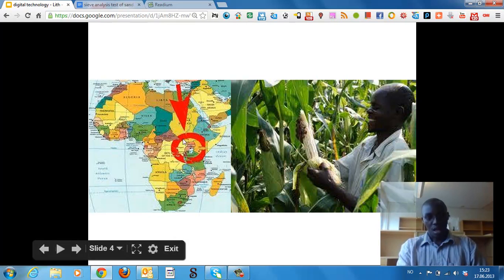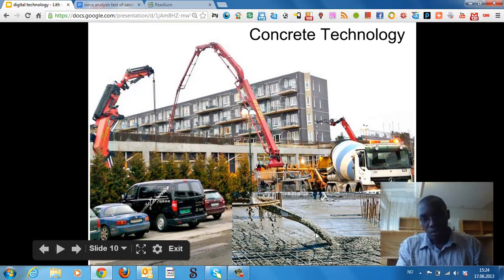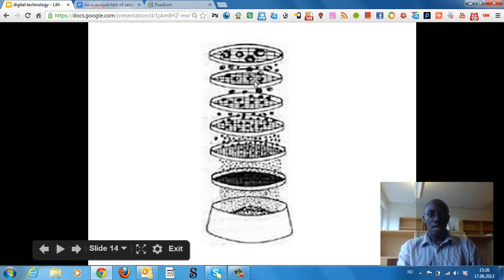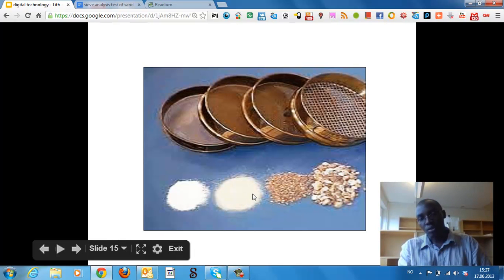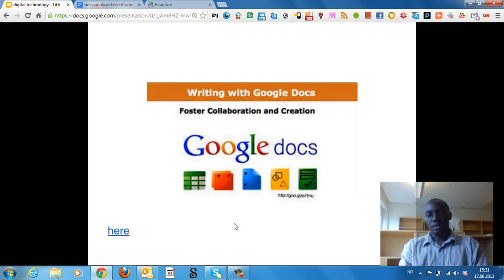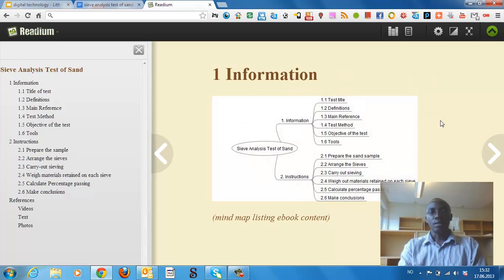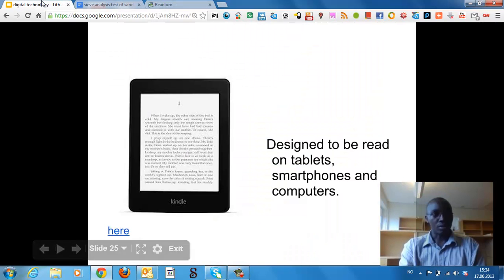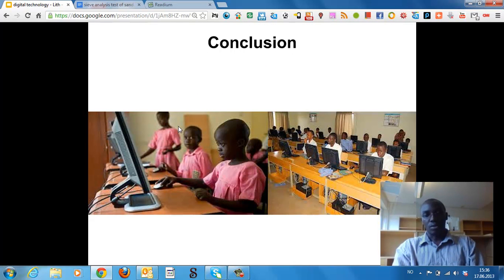Experiences with digital technology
This is Luwalaga's personal experience with digital technology in learning and teaching.